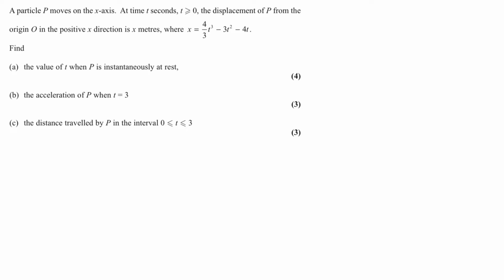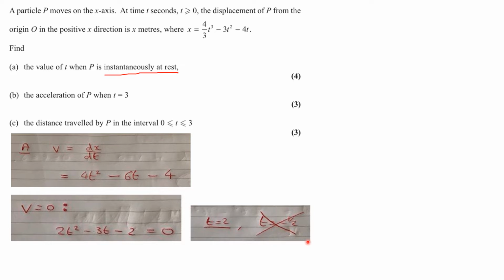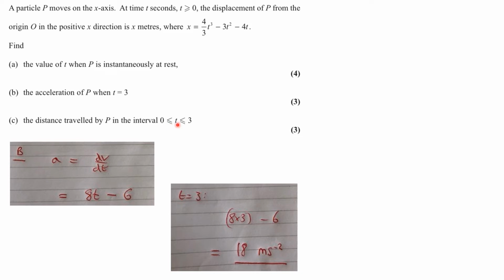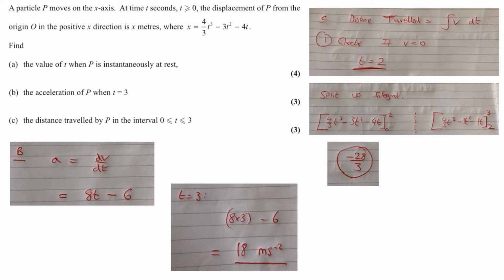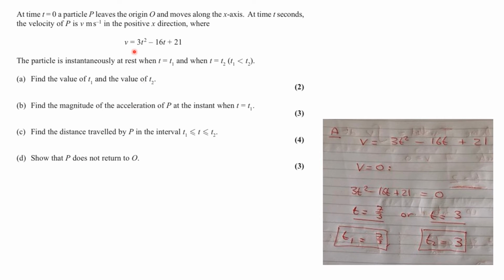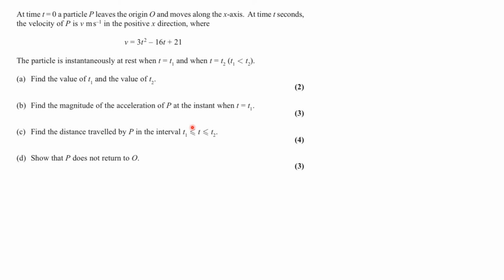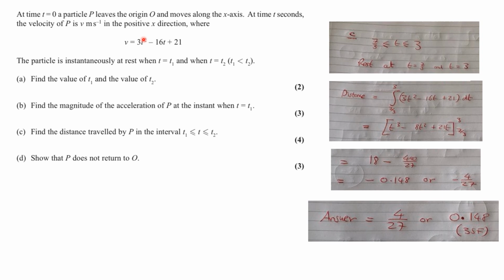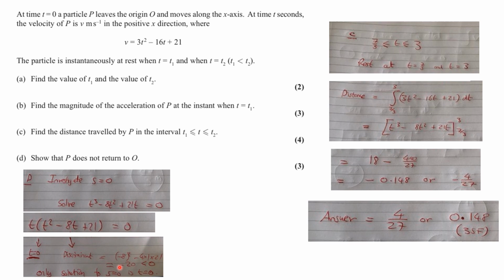Variable Acceleration Exam Questions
A video with walkthrough solutions to two past exam questions on Variable Acceleration. This is Chapter 11 of Stats/Mechanics Book 1 of the Edexcel A Level course.